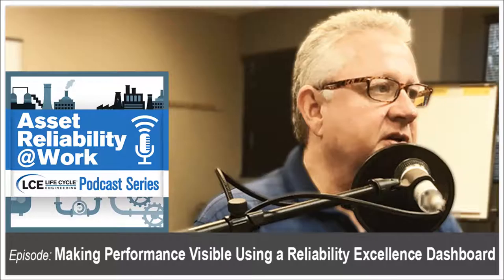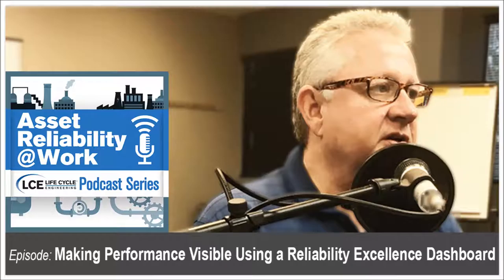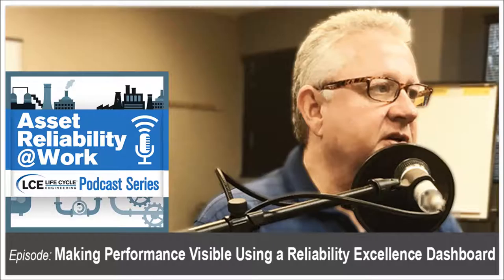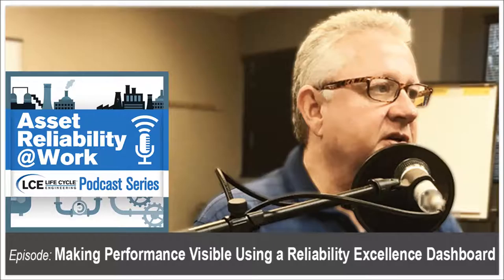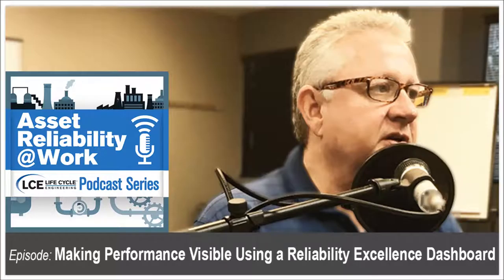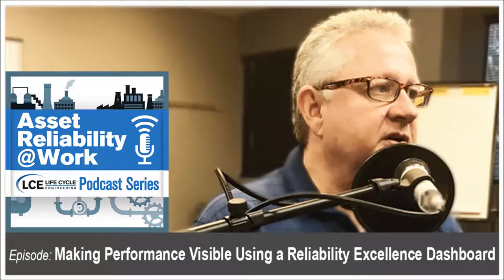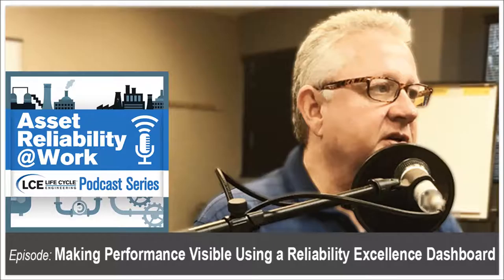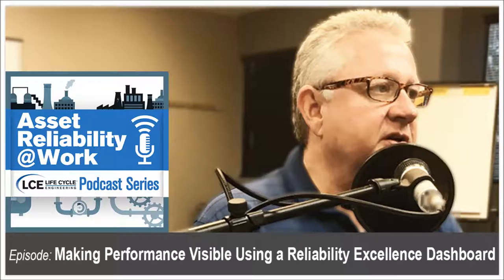Making Performance Visible Using a Reliability Excellence Dashboard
Paul Borders is back on the Asset Reliability @Work podcast, but this time he's talking about how manufacturing facilities are utilizing reliability dashboards to make plant performance more visible. We'll talk through the stages of maturity that a dashboard will go through, the importance of various metrics, and the leadership and behavioral aspects of leading through a dashboard.

Discussion highlights include:

Describing the purpose of a Reliability Excellence Dashboard
Understanding the stages of maturity
Highlighting various metrics that frequently appear on an Rx Dashboard
Discussing behavioral and leadership aspects of an Rx Dashboard